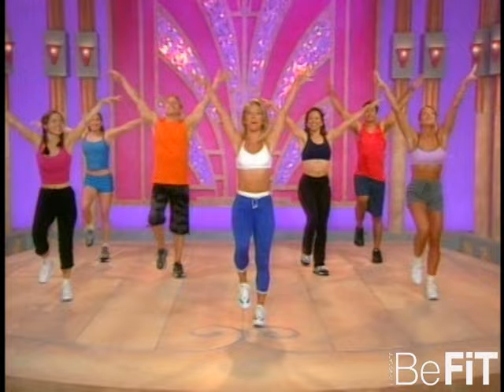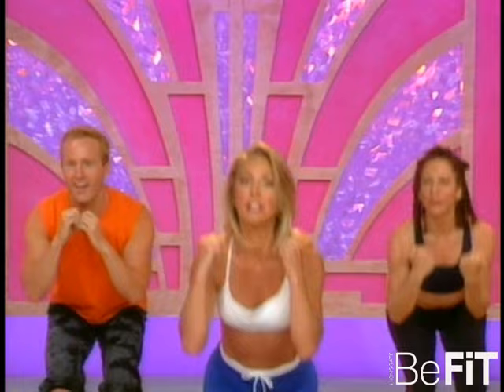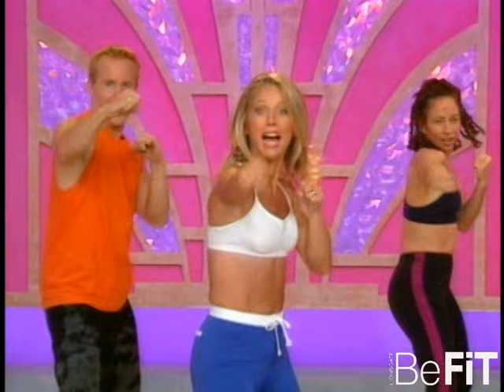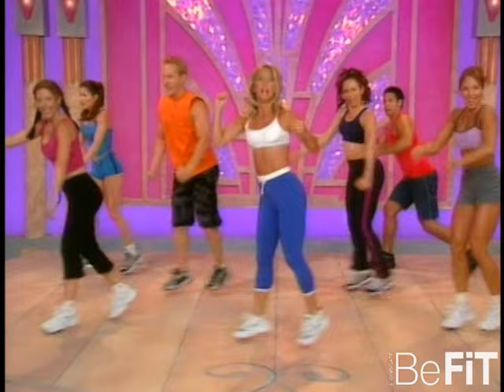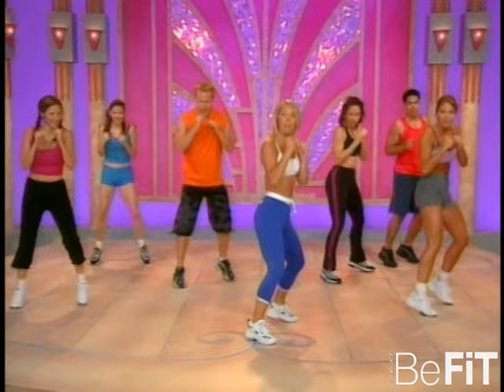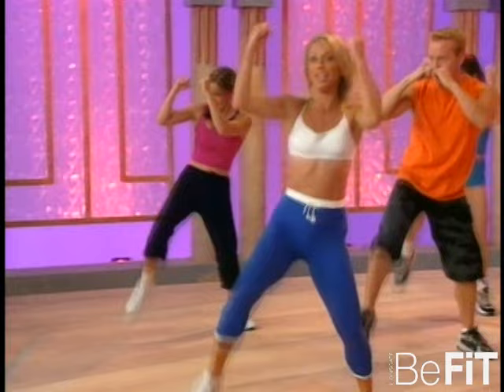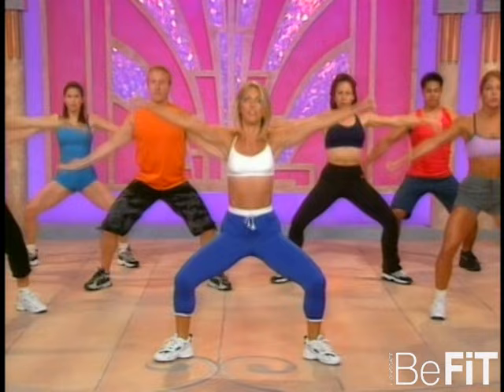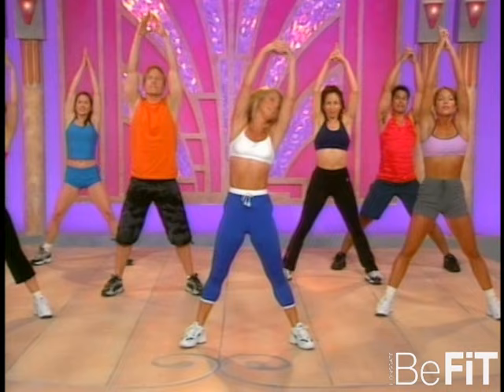Denise Austin: Kickboxing Cardio Fat Blast Workout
Denise Austin: Kickboxing Cardio Fat Blast Workout is an explosive, fat-burning cardio routine that employs martial arts-inspired exercises to boost the metabolism to tone the entire body and ignite your weight-loss potential. Get ready to sweat and shed pounds with Legendary Fitness Icon, Denise Austin as she guides you through this high-energy segment from her "Blast Away 10 Pounds" Exercise DVD that is designed to firm and tighten your legs, arms, butt, abs, and obliques as you engage your core for shredded results. Sculpt lean muscle and enhance your stamina as you punch and kick your way to a shapely, sexy physique with one of the best in the business. Kick start your heart rate with aerobic boxing moves as Denise's fun and upbeat instruction keeps you motivated all of the way to the end. You will need a towel and a bottle of water to complete this workout that is great for any skill level. Get fit like the professional fighters do right from your own living room. Tune in to BeFiT for free workouts that will fulfill all of your fitness needs. For more target-toning workouts from Denise Austin,